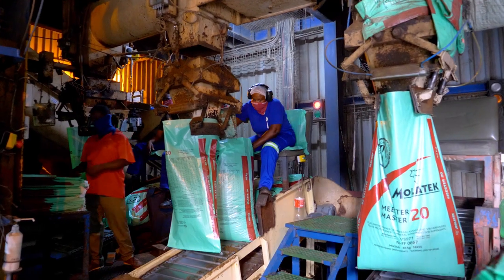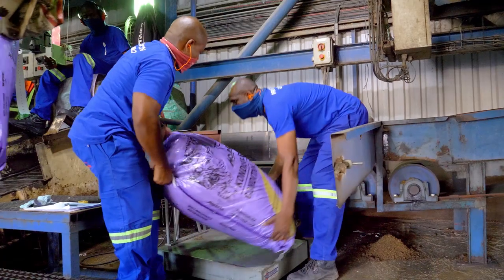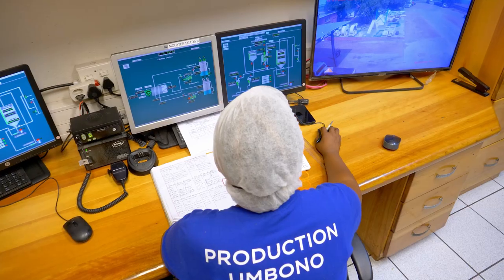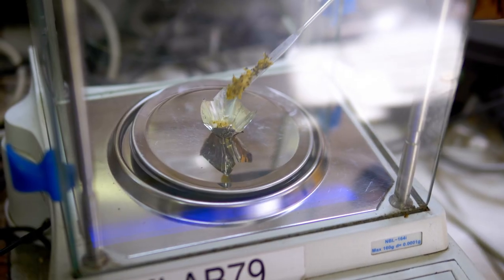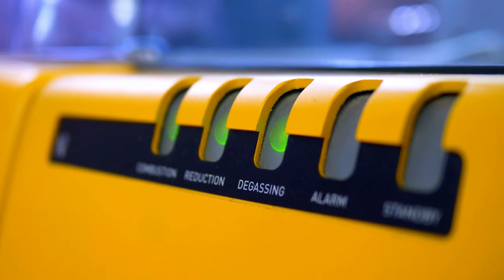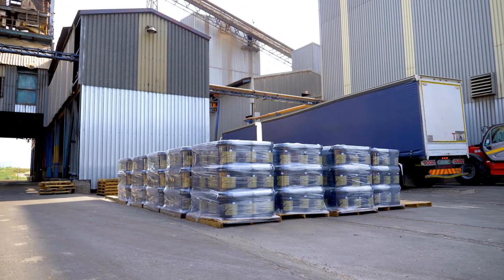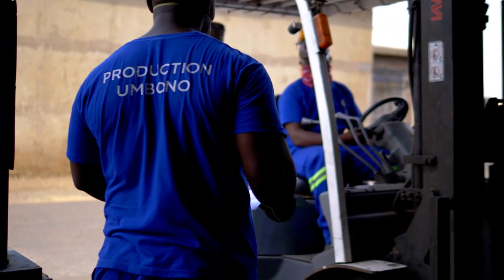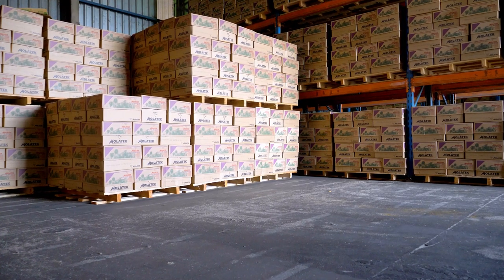MOLATEK | Malelane Mill Walk-Through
“Molatek prides itself in producing quality feeds for ruminants. You can’t do something or make something without knowing what the recipe looks like.” - Jacques Jansen van Vuuren

From the start of our involvement in the industry, 32 years ago, Molatek has consistently delivered products of excellent quality. To ensure quality ruminant feed, we formulate recipes to adapt to the market demands so that we can meet the needs of our farmers.

Learn more about our systems to ensure that we always deliver only the best in quality feed. Contact your nearest Molatek Technical Advisor to learn more about the best products for your ruminants’ needs.